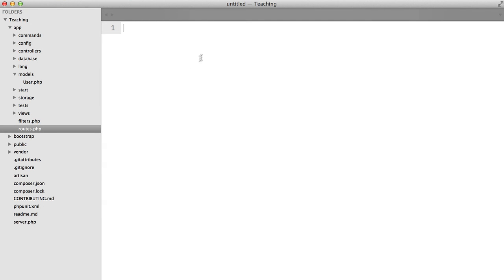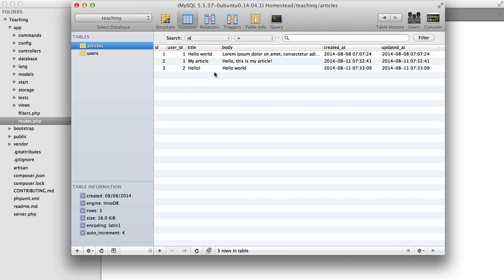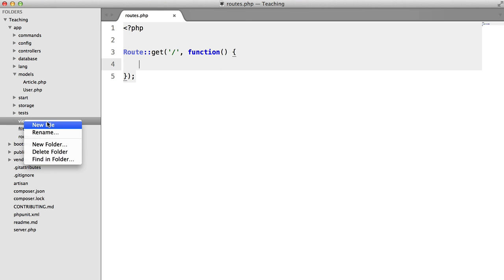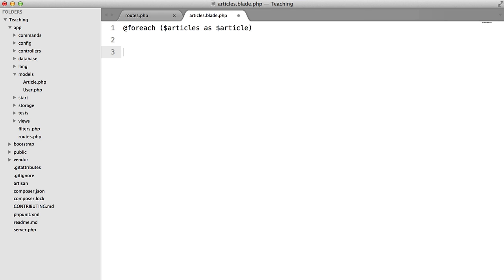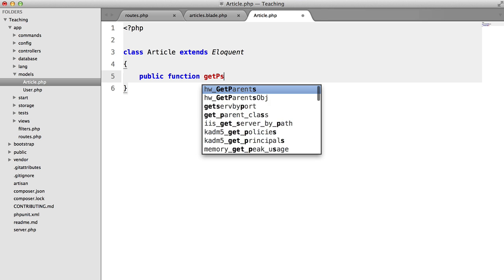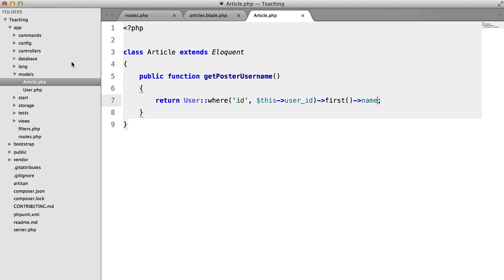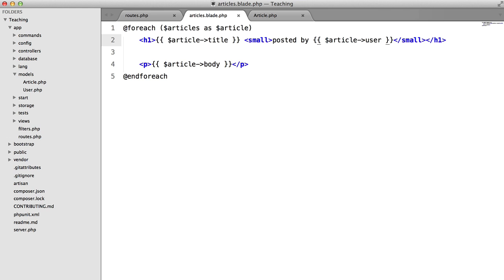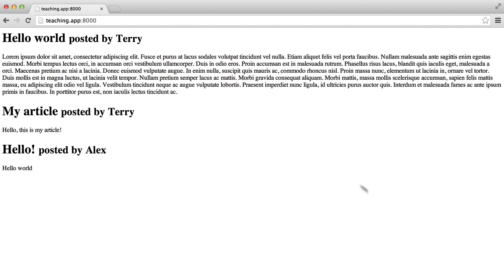Laravel Eloquent Relationships: One To Many (1/6)